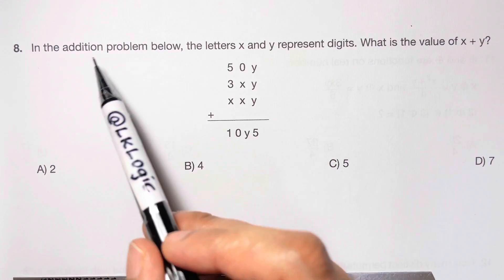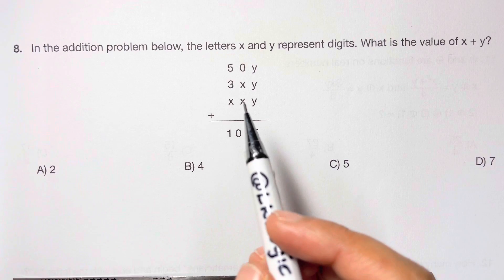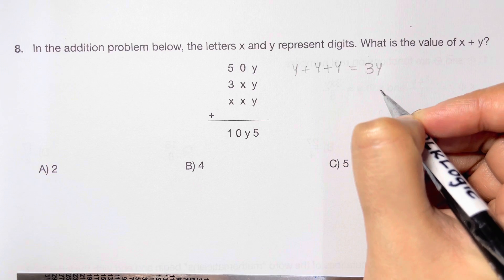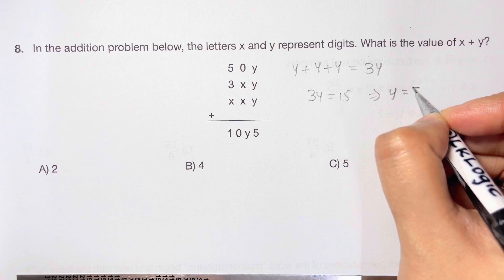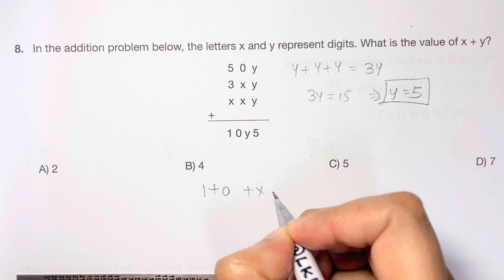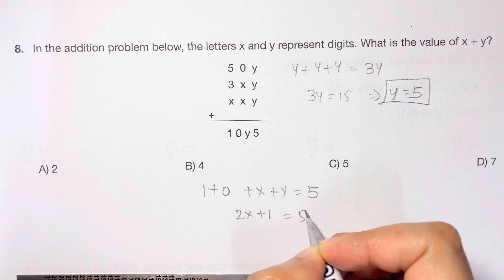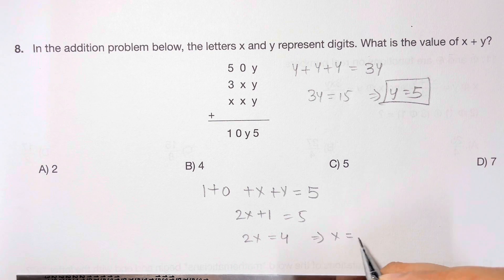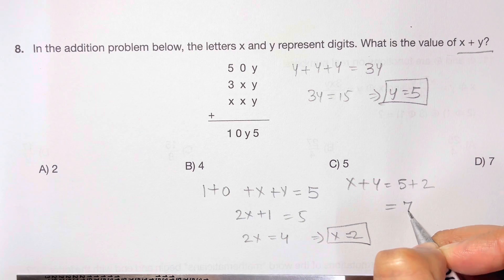Australian Math Olympiad Question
The International Mathematical Olympiad (IMO) is a mathematical olympiad for pre-university students, and is the oldest of the International Science Olympiads.[1] It is one of the most prestigious mathematical competitions in the world. The first IMO was held in Romania in 1959. It has since been held annually, except in 1980. More than 100 countries participate.